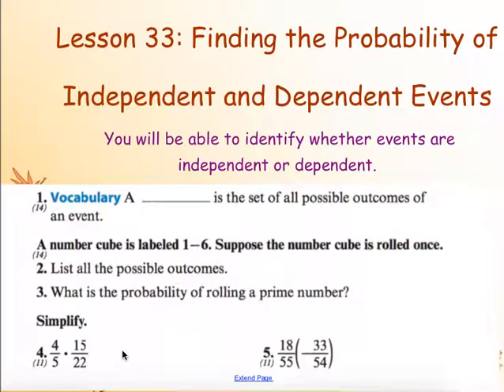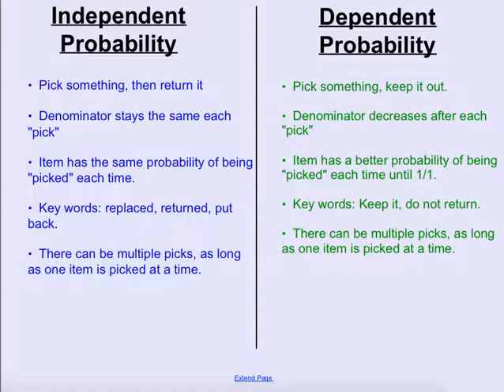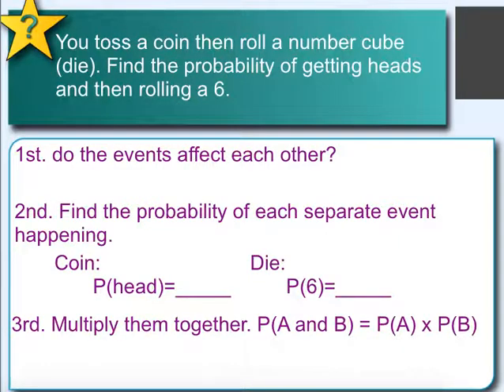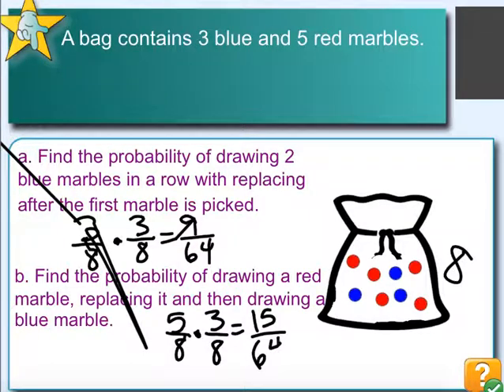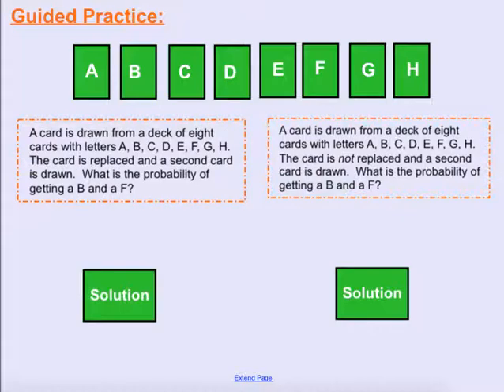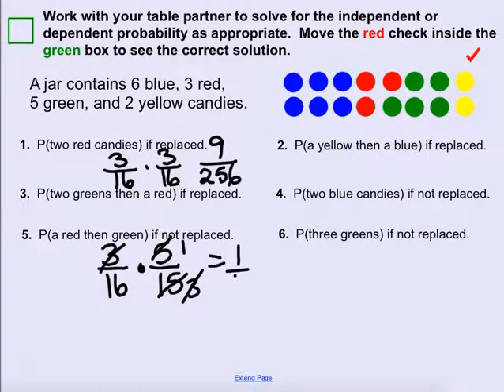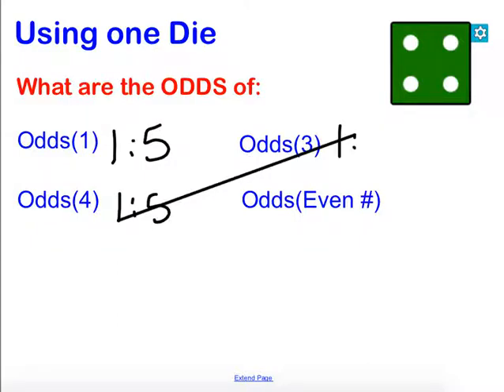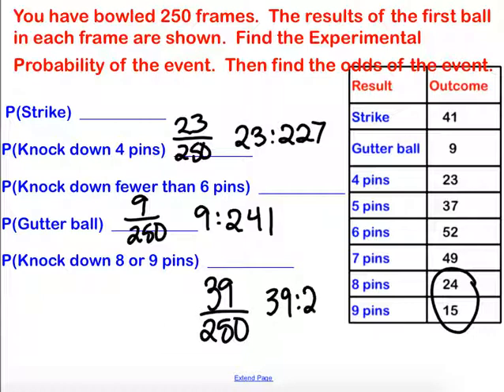Lesson 33 Saxon Algebra 1